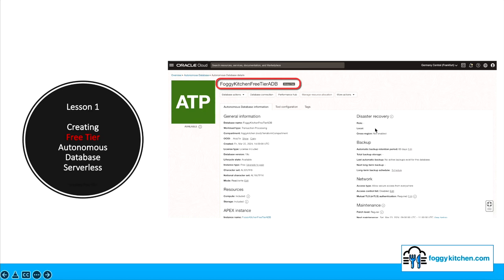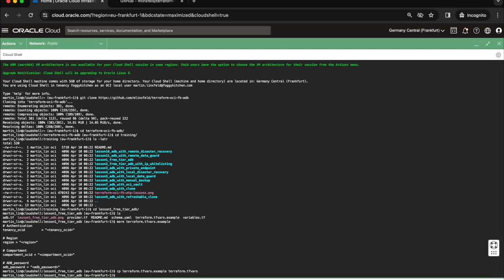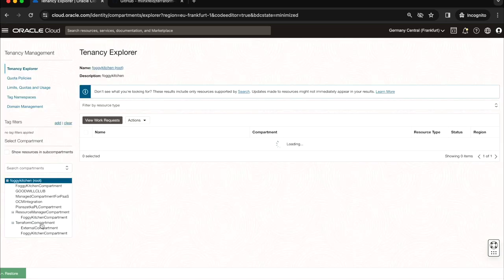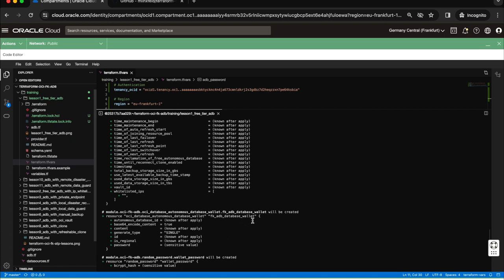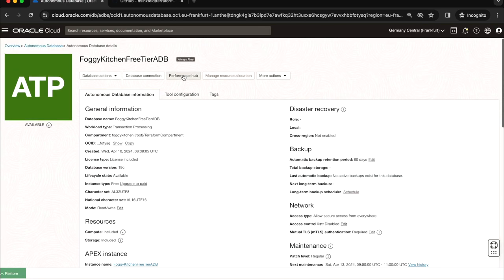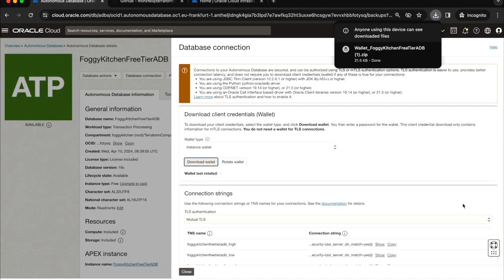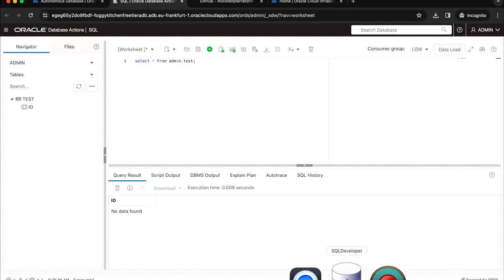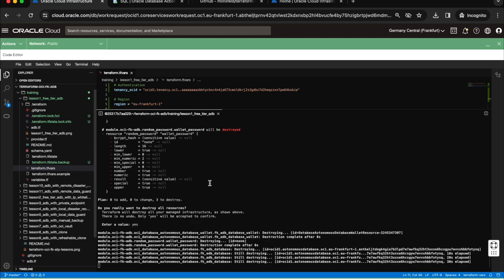Lesson 1 - Creating Free Tier Autonomous DB Serverless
This lesson guides you through the process of creating an Autonomous Database (ADB) Serverless on Oracle's Free Tier, offering a practical start for users seeking cost-effective solutions without compromising on capabilities.